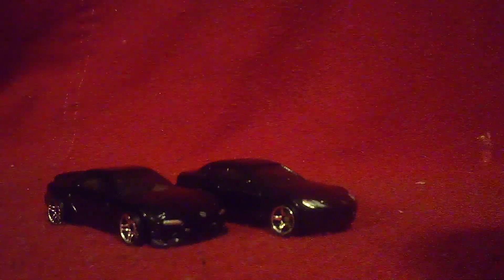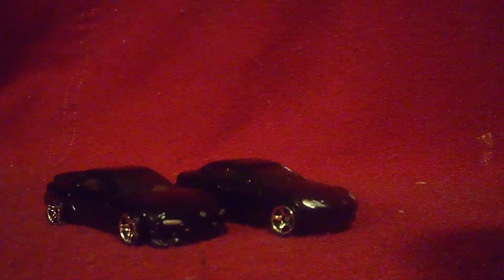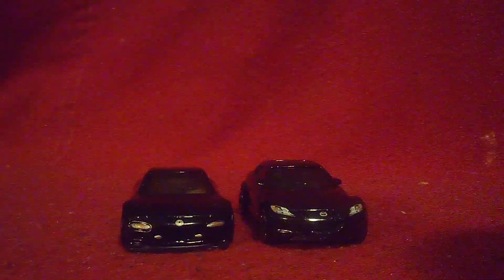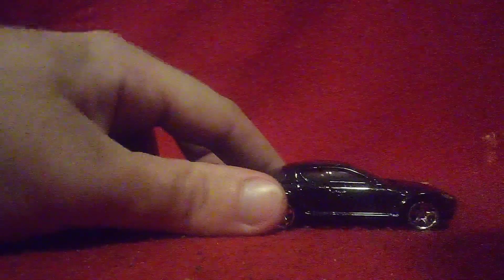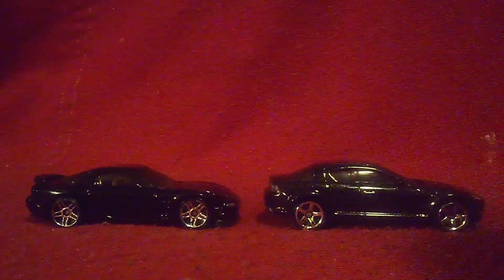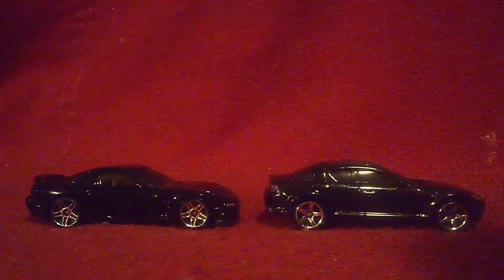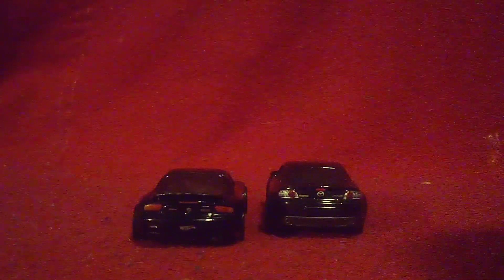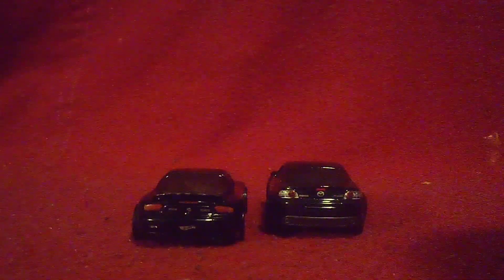Reviewing my 1995 Mazda RX-7 from Hot Wheels and my 2004 Mazda RX-8 from Matchbox.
This link will take you to a Mazda RX-8 that I actually have seen driving on the road in Oak Lawn, Illinois.